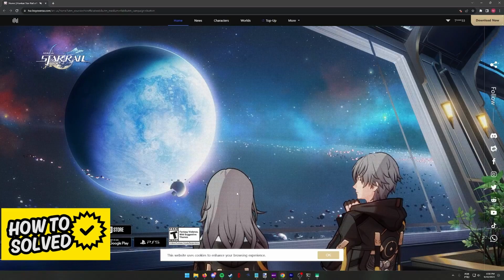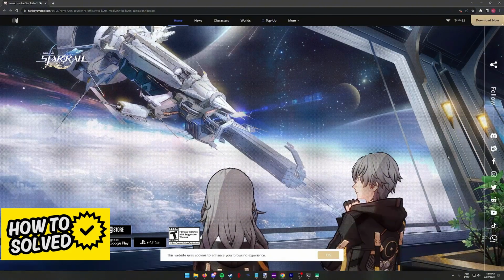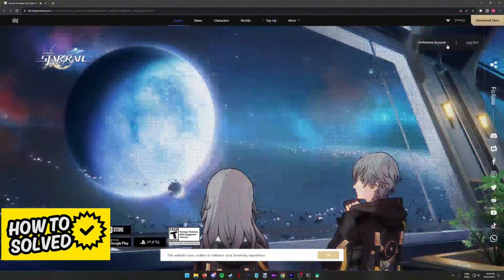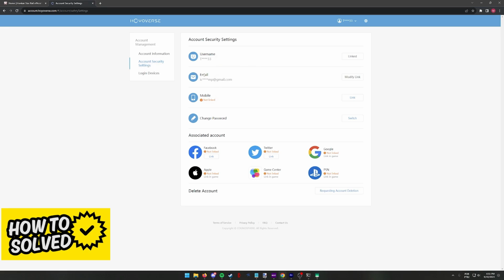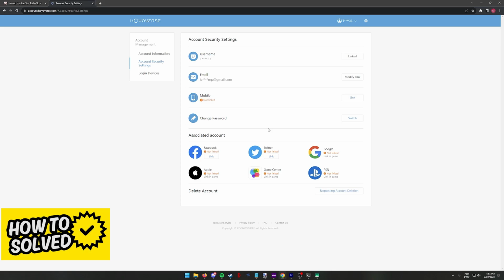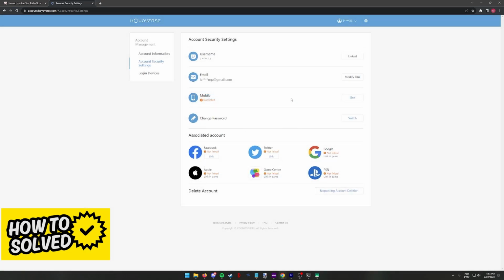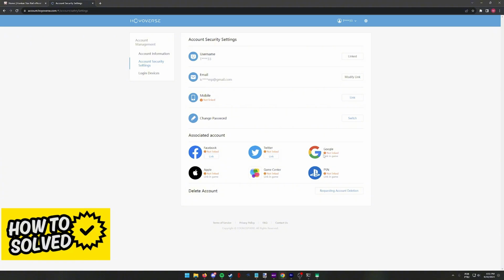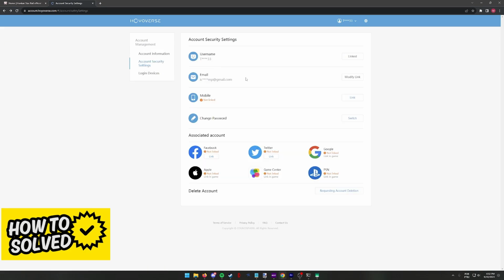[Easy Guide] Disconnect Honkai Star Rail Account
In this video I will show you [Easy Guide] Disconnect Honkai Star Rail Account